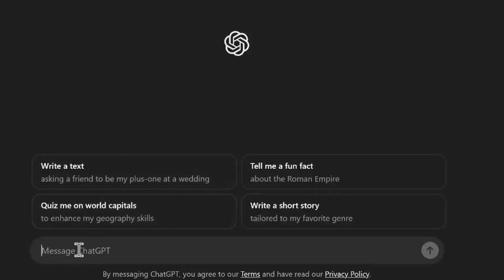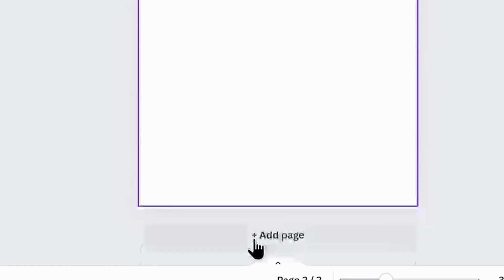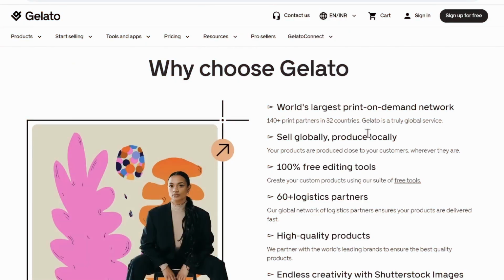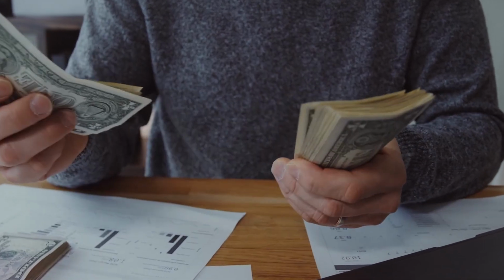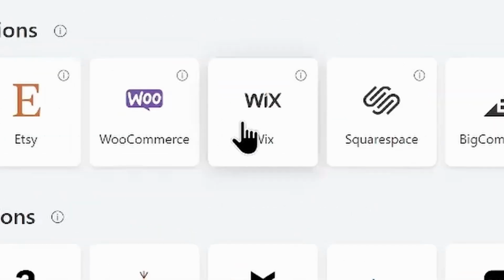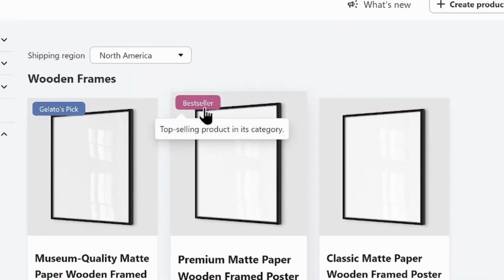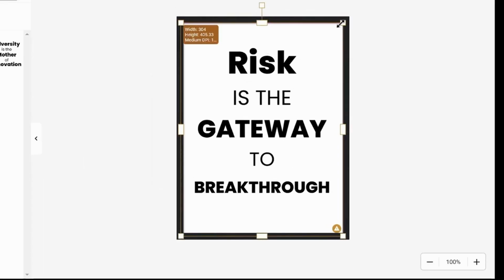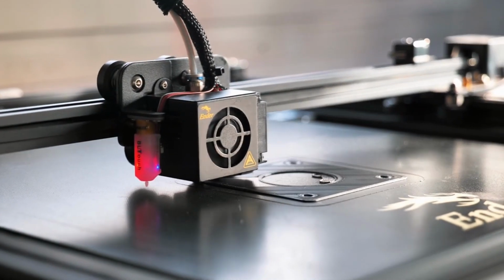🤑 Earn $57.00 PER MINUTE - Make Money Online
Want to start earning $50 every minute? In this video, I’m revealing a BRAND-NEW passive income method that requires ZERO upfront investment! Whether you’re looking for a side hustle or a full-time online business, this step-by-step guide will show you how to make money using free pet images and a simple print-on-demand model.